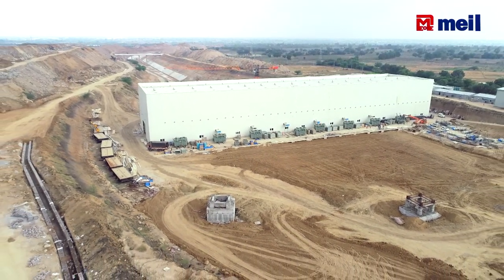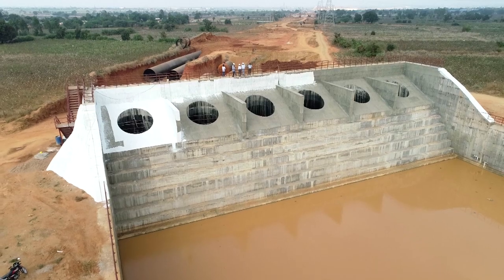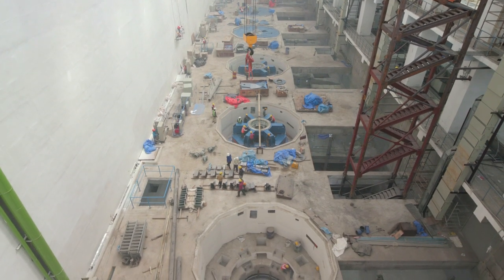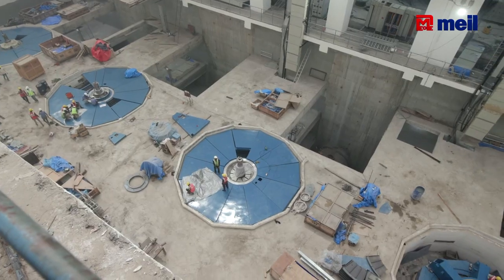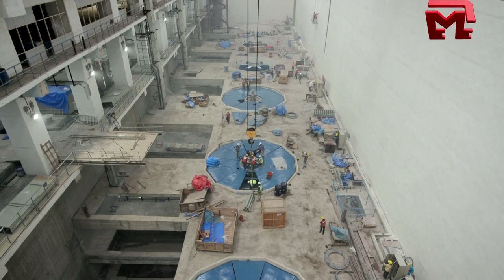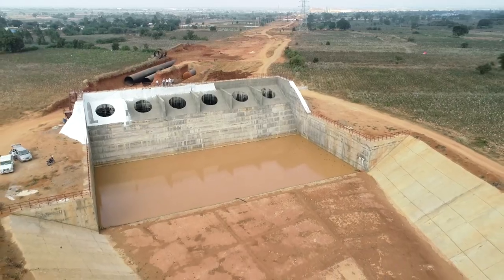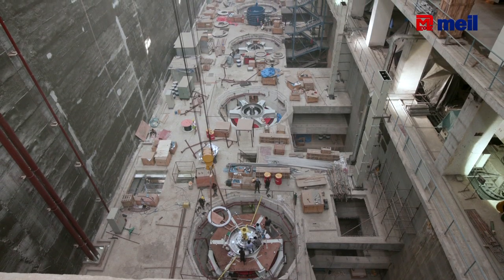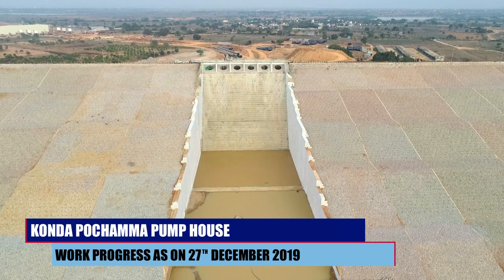KLIP: Konda Pochamma | Work Progress As On 27th Dec 2019 | MEIL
KLIP: Konda Pochamma | Work Progress As On 27th Dec 2019 ||
Kondapochamma is the most important reservoir in the prestigious Kaleshwaram project || MEIL

Megha Engineering & Infrastructures Limited (MEIL) is a major infrastructure company headquartered in Hyderabad, India. The company was established in 1989 as a small fabrication unit. In due course of time, the unit made a name for itself. We are fired by the zeal to equip the country with an engineering and infrastructure foundation that can hold up its pillars for generations to come.